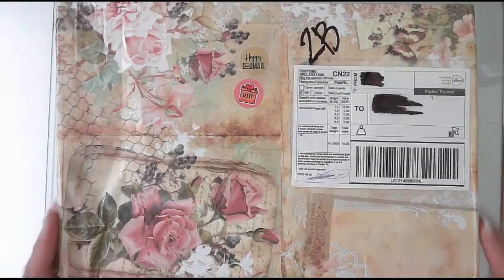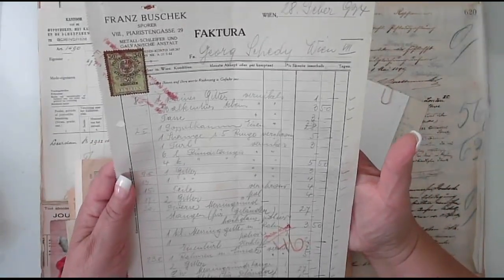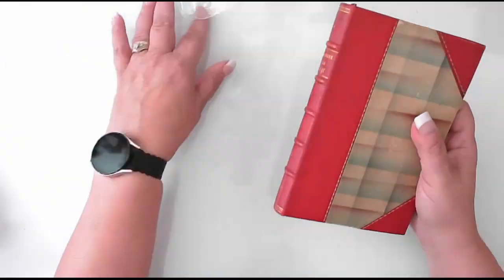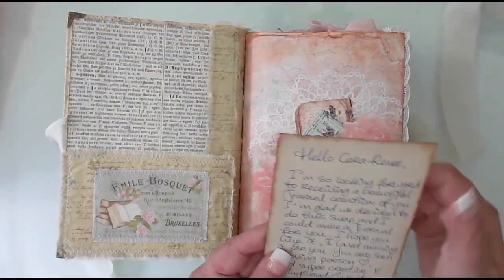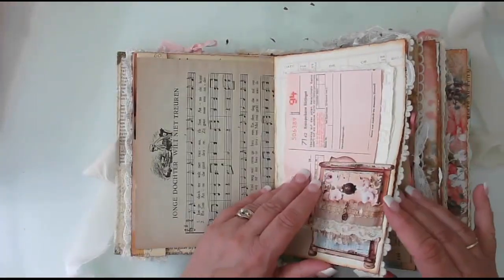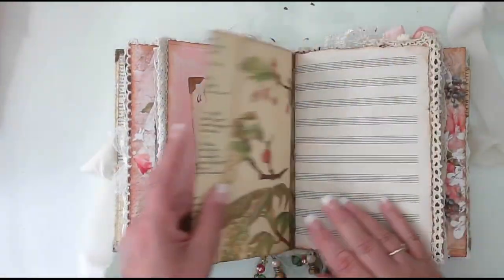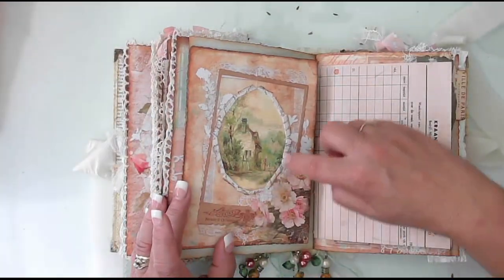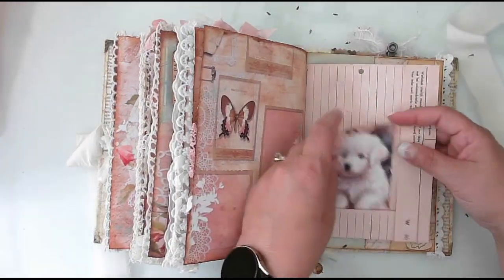Gift from Sweet Yvonne from Netherlands! It has arrived- Welcome to the FLIP Thru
Hello friends,

The beautiful journal from Yvonne arrived and I wanted to share a flip thru! Yvonne lives in the Netherlands, and I live in the United States. We decided back in December to do a journal swap. Due to her living in the Netherlands, she never qualified for a journal giveaway on the channel, so this was a perfect option. I am so grateful that she suggested this. We gave each other permission to move at a joyful and non-stressed pace. We both wanted to enjoy the process of creating for one another.

When I came home and the package was on my deck, I was so excited! I am so full of joy and delighted beyond words with the journal. It was everything and more than what I could have ever dreamed. I hope that you will watch the flip through. It is a beauty!